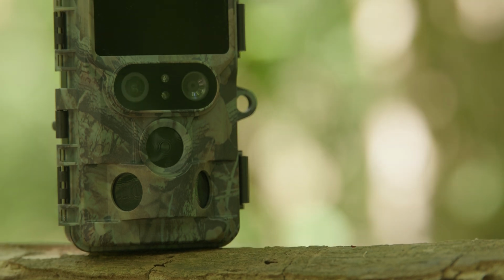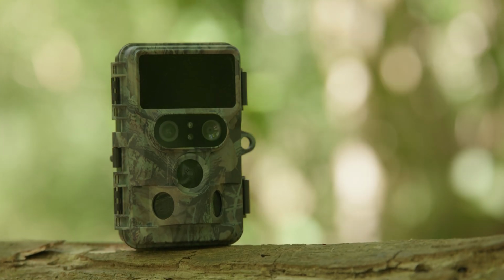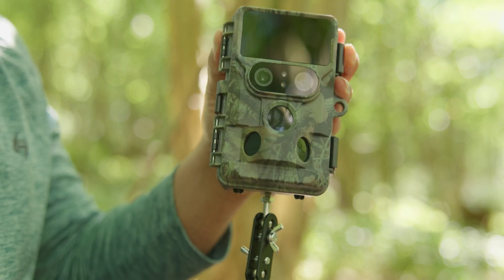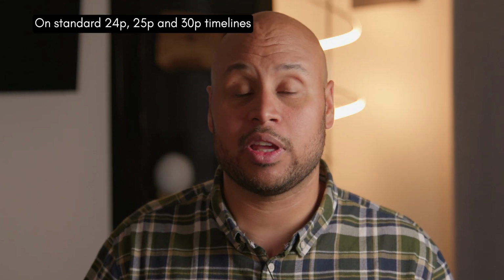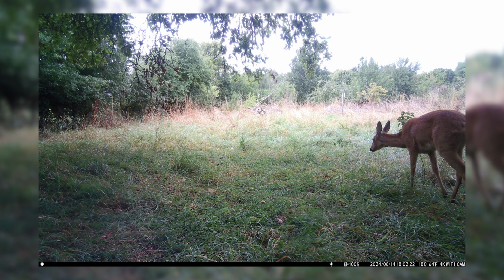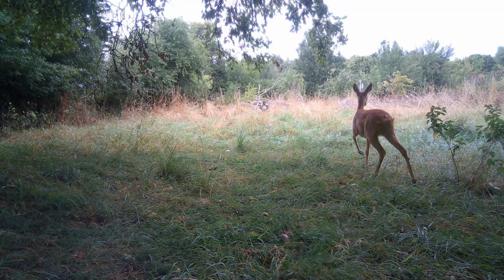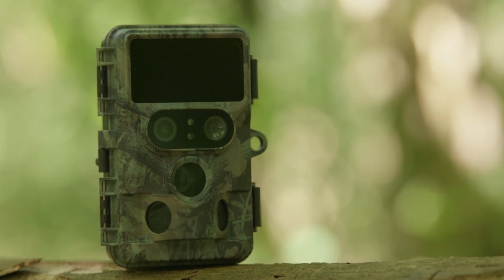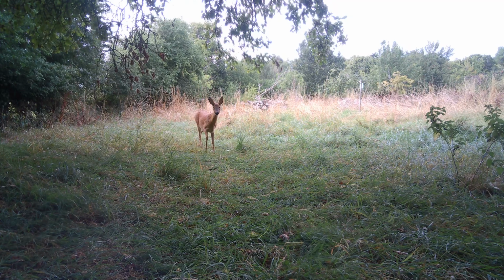Kentfaith 4K WiFi Trail Camera Review: The Ultimate Wildlife Tool?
Discover why the Kentfaith 4K WiFi Trail Camera could be game-changer for wildlife filmmakers and photographers. With its innovative dual-lens system and starlight night vision, this trail camera promises impressive performance in both day and night conditions. In this review, I put its 48MP images, 4K video, and quick 0.2s trigger speed to the test.

Chapters
00:00 – Intro
00:20 – Disclaimer
00:32 - Why are we looking at a trail camera?
01:44 - Why this trail camera?
02:16 - First impressions | Build, Design and what's included
03:24 - Specs
04:20 - Set up
04:37 - More noteable specs
05:24 - Photo & video samples
06:12 - WiFi & App
06:38 - Trigger time
07:05 - Bad math
07:20 - Nerding out
07:40 - Brief summary
08:20 – Cons
08:50 -- Pros
09:54 - Sign off